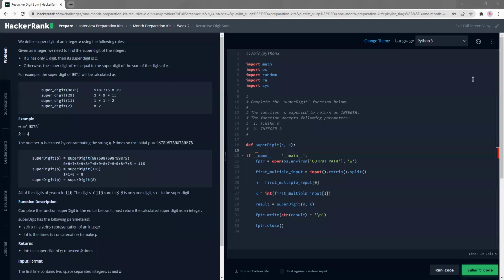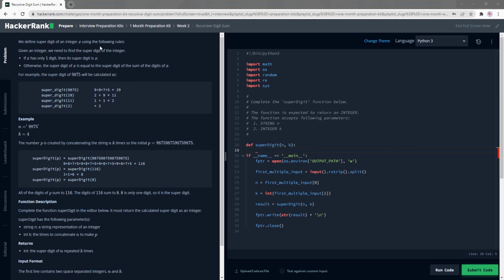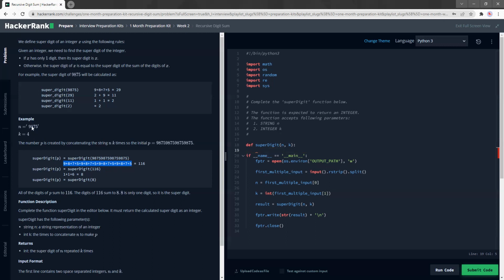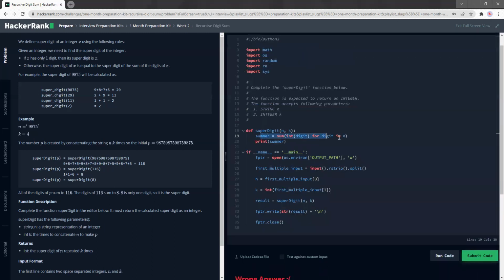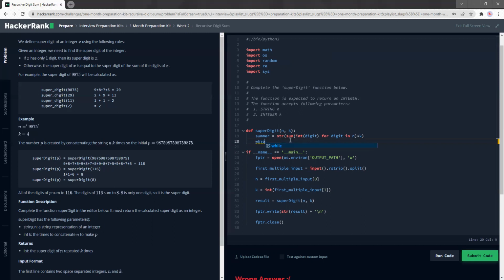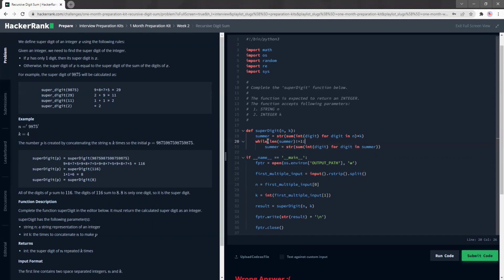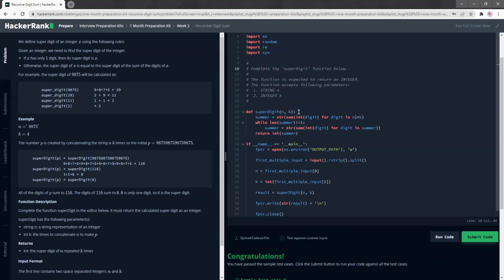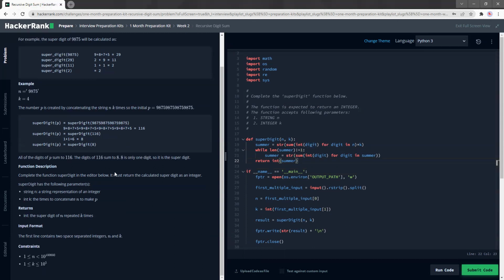Hackerrank - Recursive Digit Sum walkthrough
Walkthrough to solve and discuss Hackerrank Qn Recursive Digit Sum. Medium difficulty. Hope you found it interesting and if you would like to see more please show some support :)